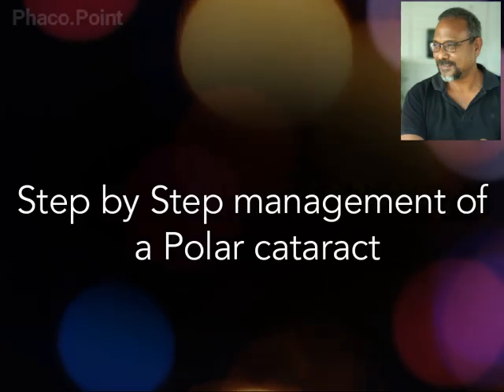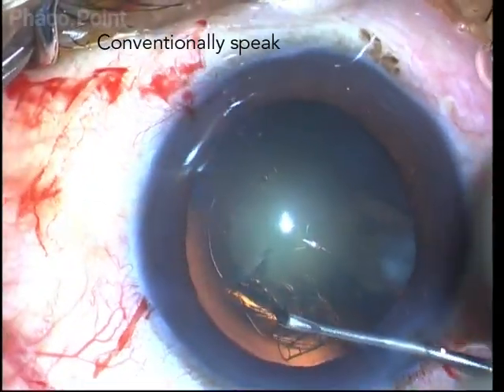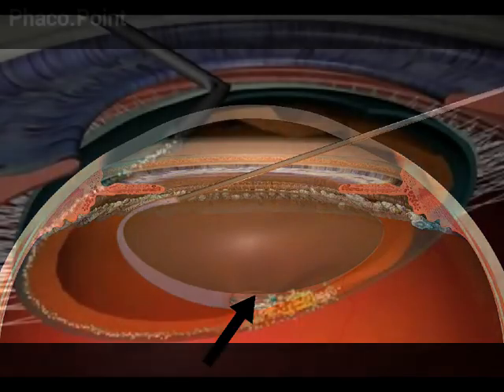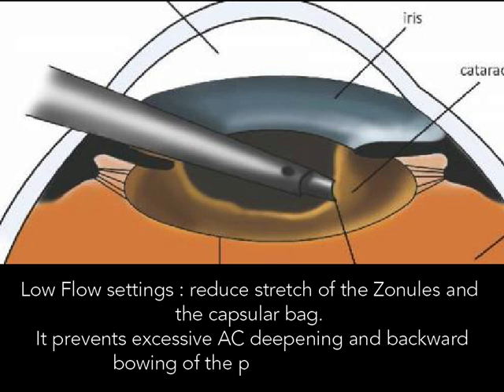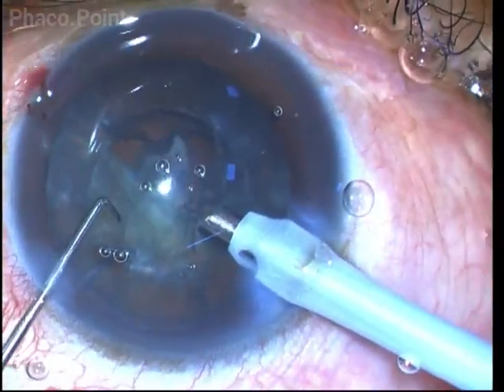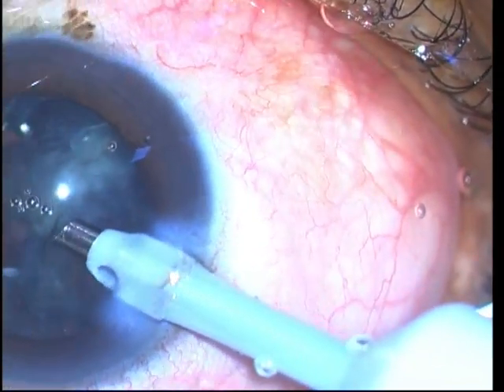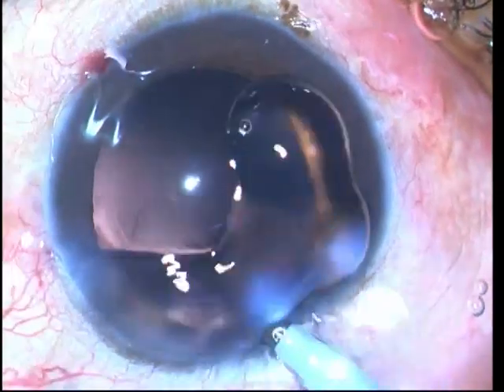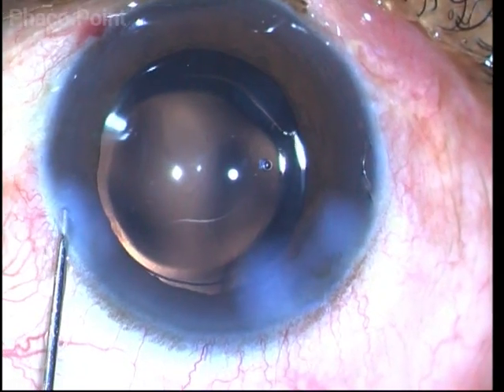The Posterior Polar Cataract management- Step by Step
There are several lurking and inherent dangers in managing a posterior polar cataract. This video will guide you to make the right choices and avoid the minefields in the management of polar cataracts